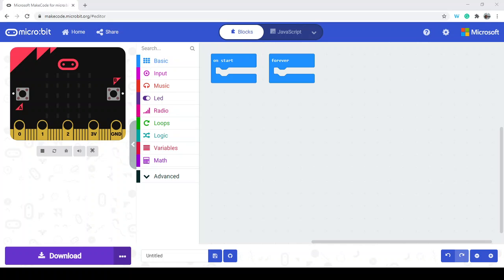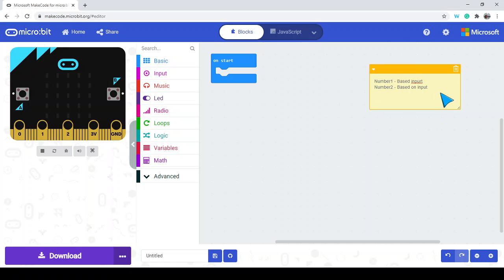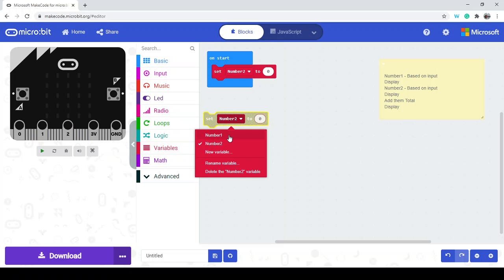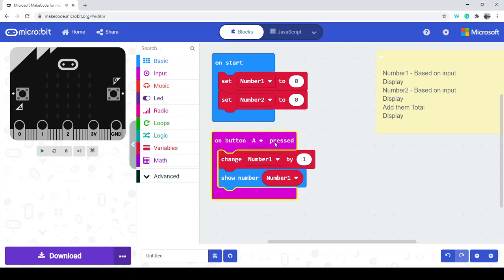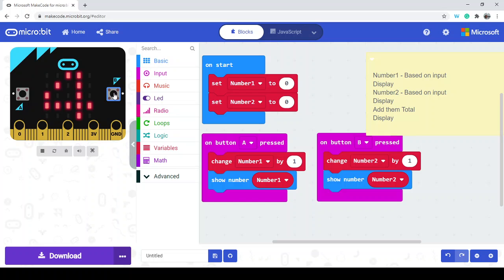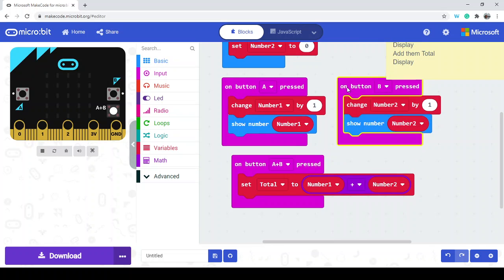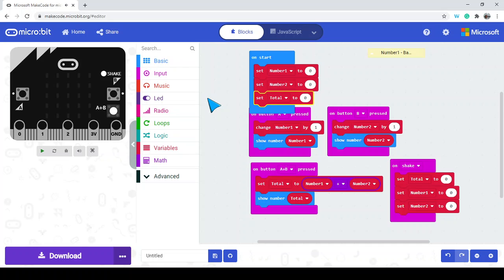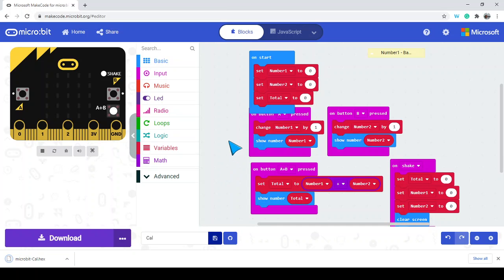Coding a Calculator on micro:bit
In this video, I use the buttons and shake to create a basic calculator.